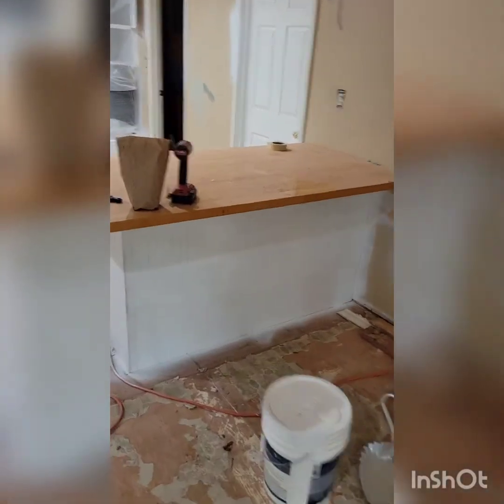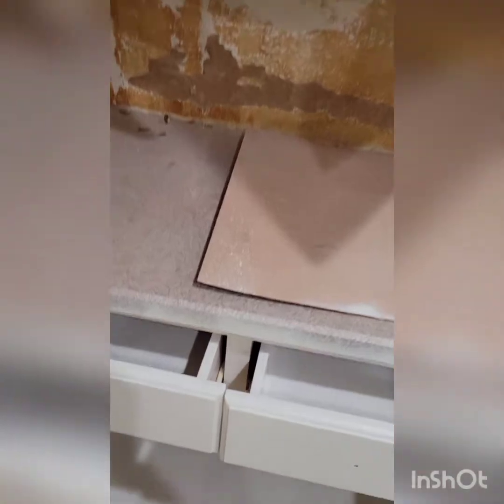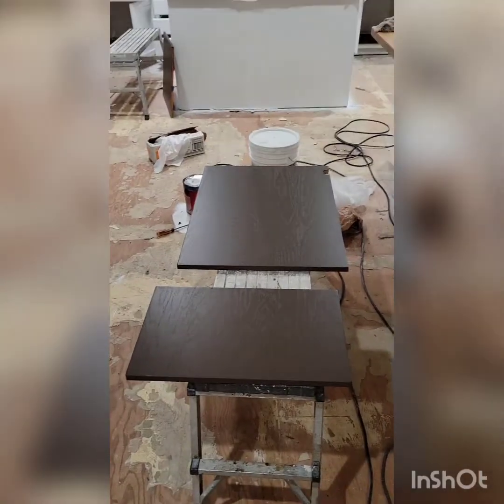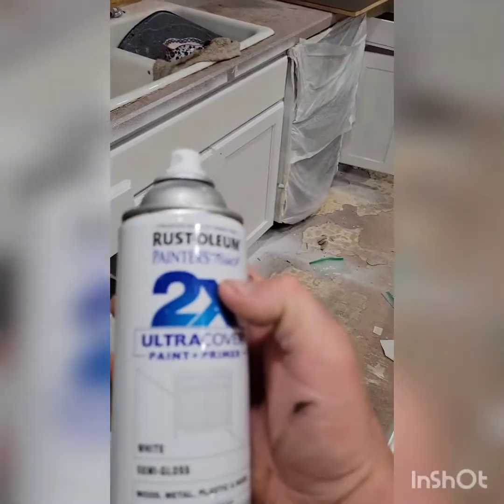kitchen cabinet painting day 2